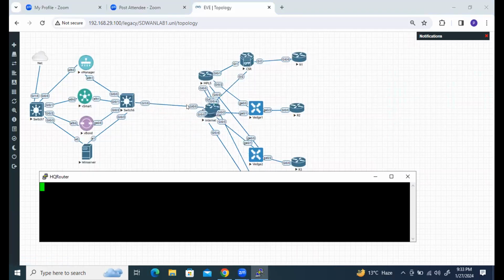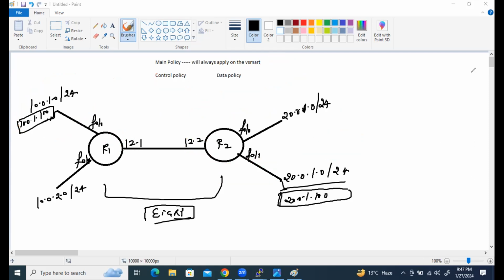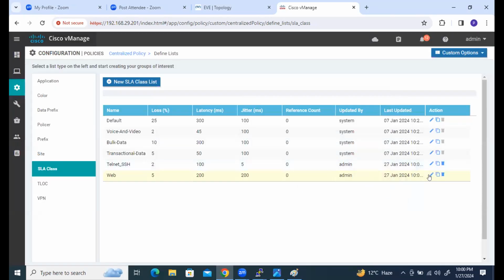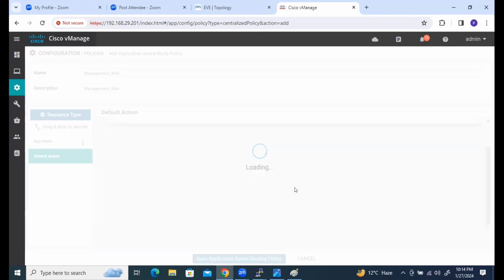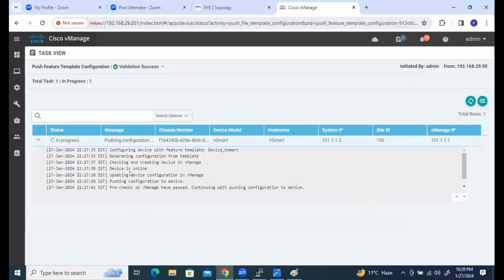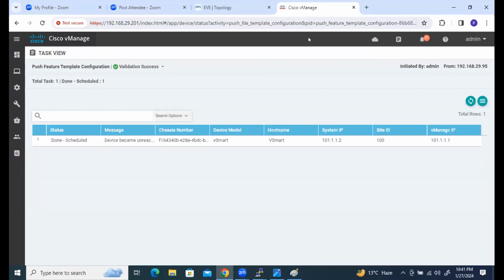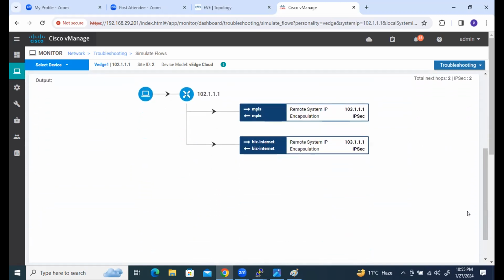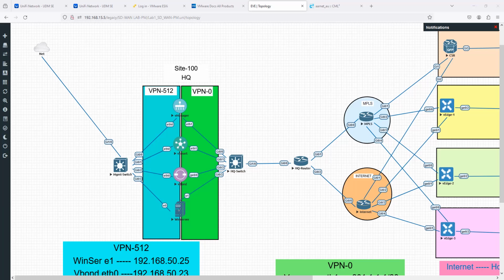Day 6 sdwan